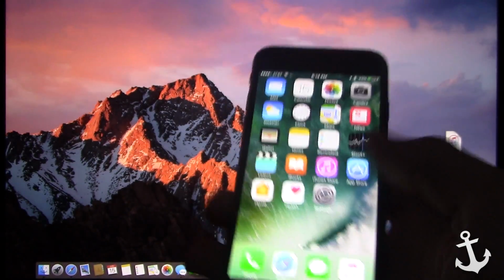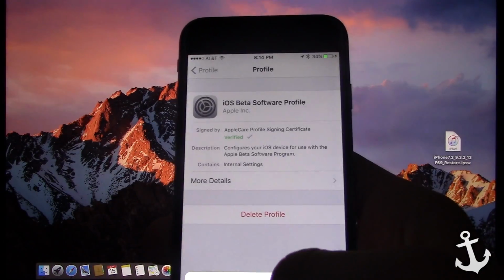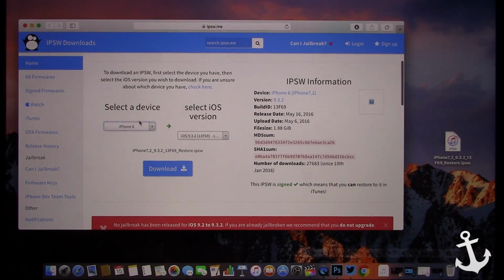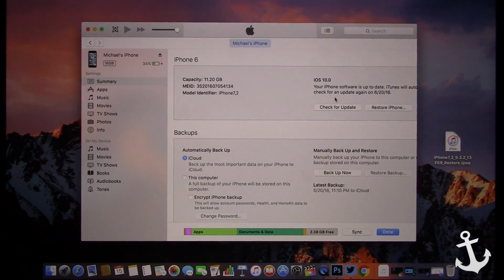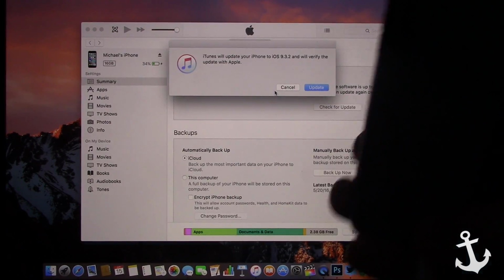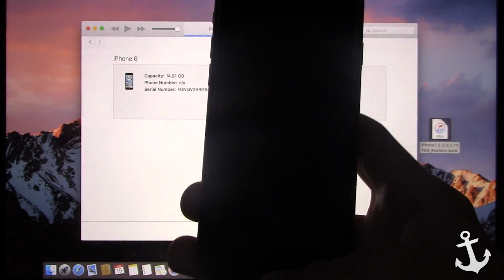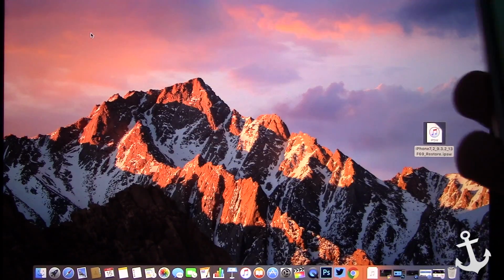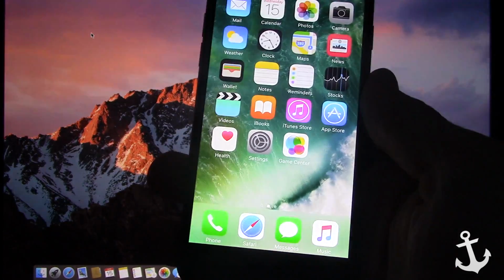How to Downgrade iOS 10 to iOS 9.3.2 on iPhone, iPad & iPod!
iOS 10 isn't for you? Downgrade!

Be sure to update iTunes to the latest version!